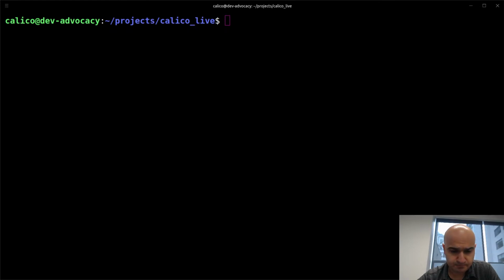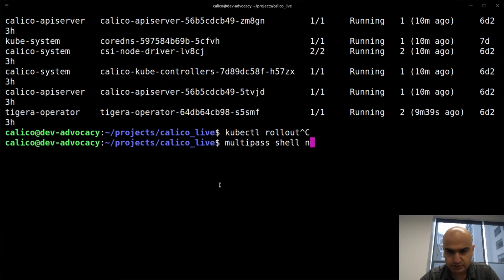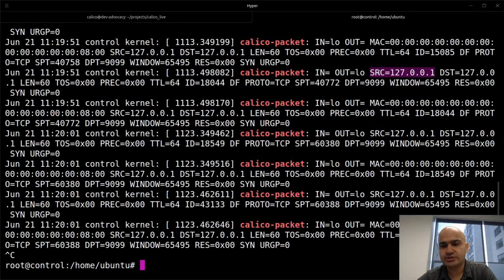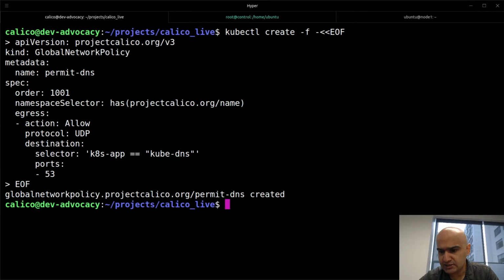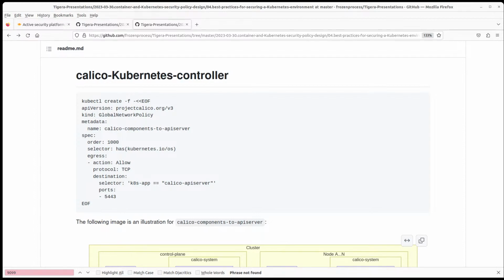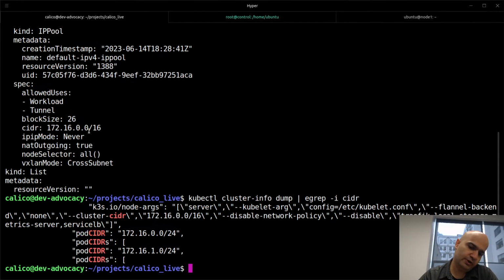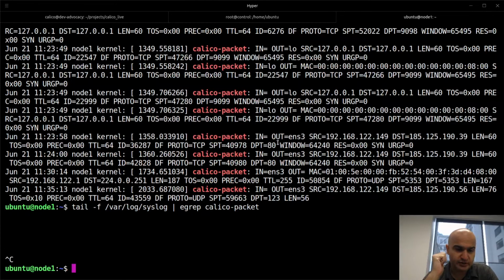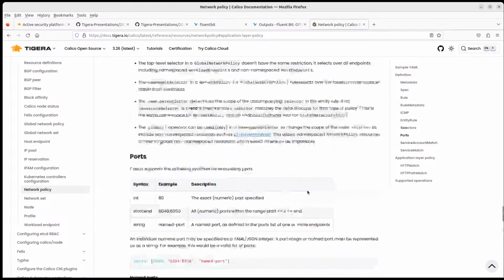Kubernetes cluster security and network observability : Chapter 2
This week, in the observability session's second part, we will continue talking about policy design by exploring selectors and actions. More importantly, we will examine how to enable flow logs and use them to write policies.

Topics that will be covered in this session:
* Policy design
- Selectors
- Actions
* Networking flow logs
* Calico, fluent-bit integration

Like to learn more about Kubernetes?